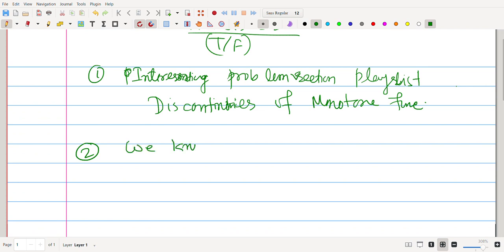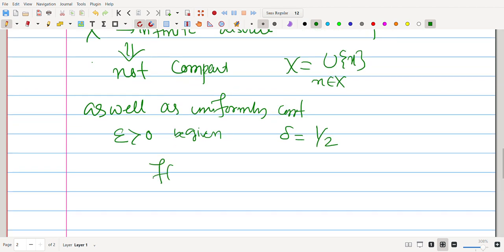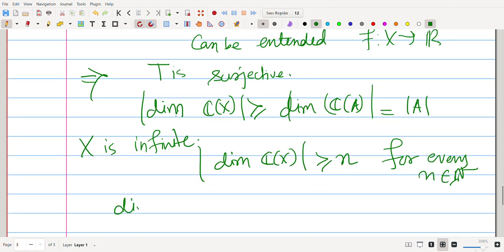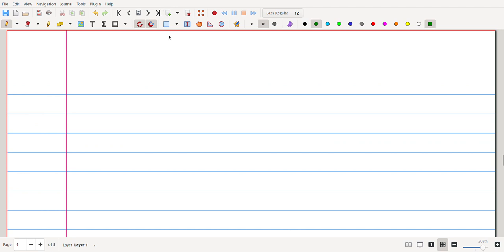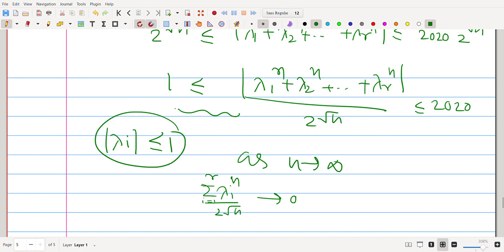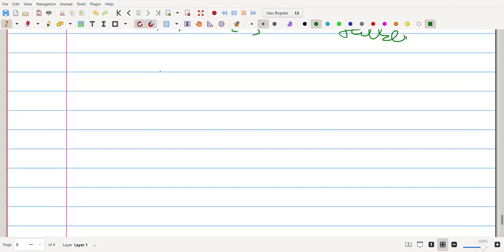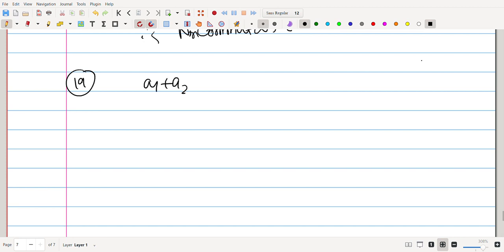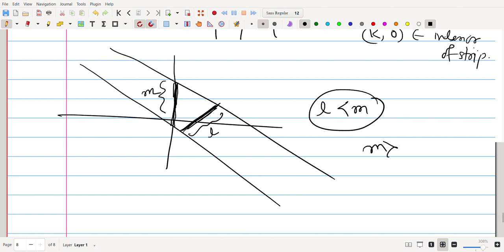TIFR GS 2020(T/F)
In this video, I have discussed solution of TIFR GS 2020 True False part. Keep watching.